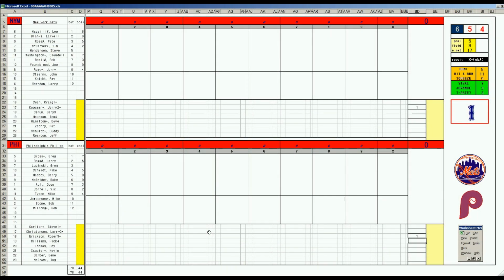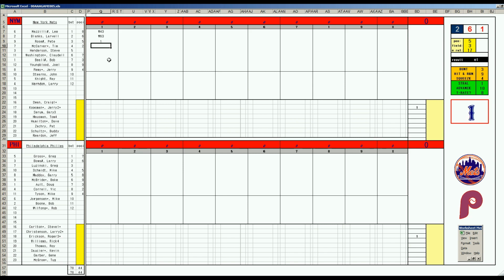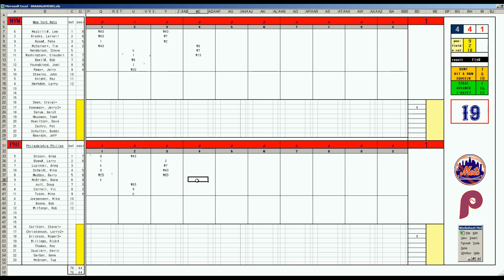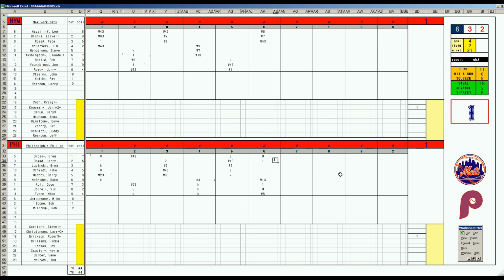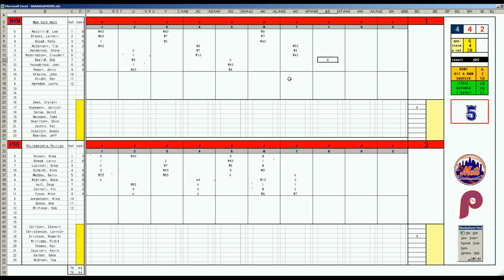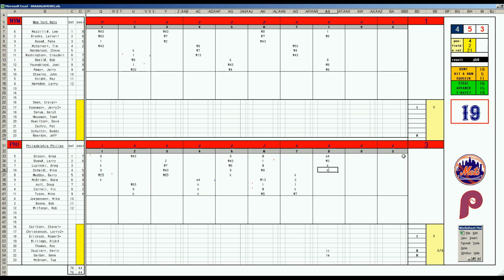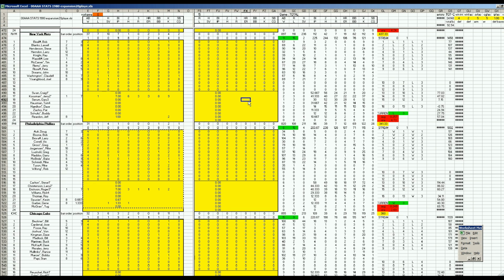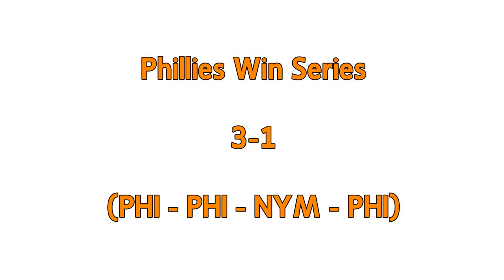Strat-O-Matic Baseball EXCEL 1977-80 Mets at Phillies GOTW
Here is the Game Of The Week between the Mets and Phillies.
The 2021 fall season will be 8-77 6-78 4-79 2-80. adding 2 cards per year/season for as long as i can!

Here is the Playlist for the 1977-80 Fall League.